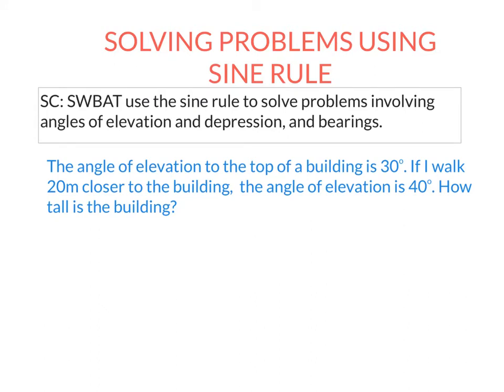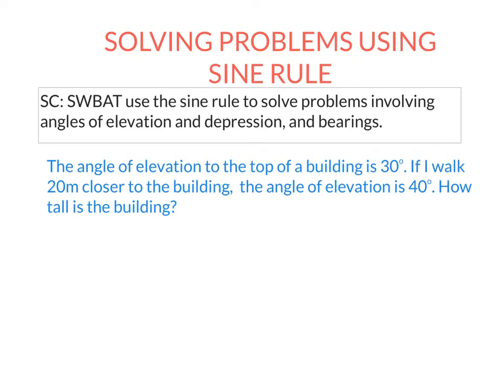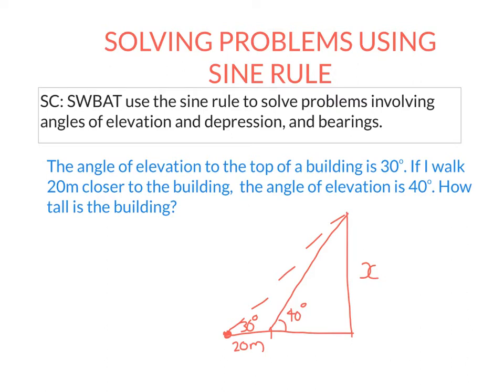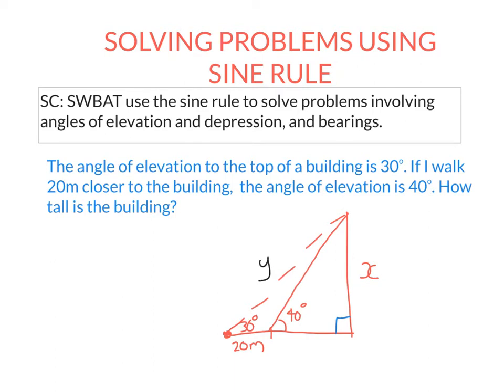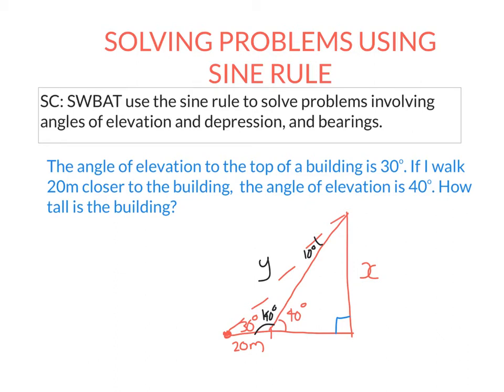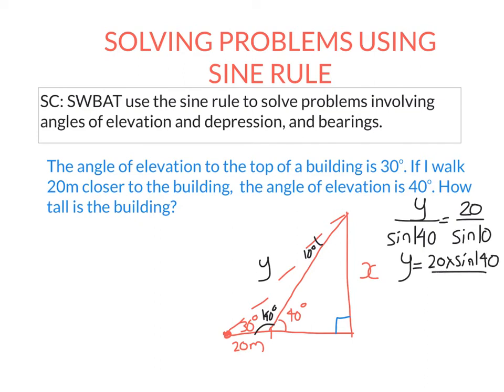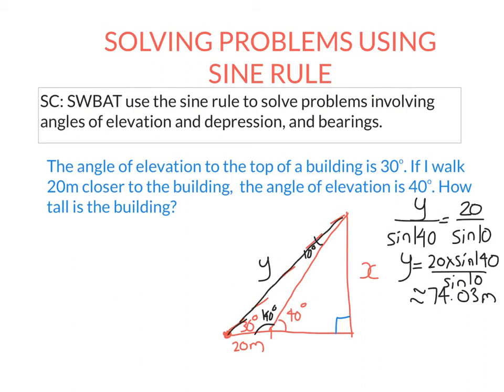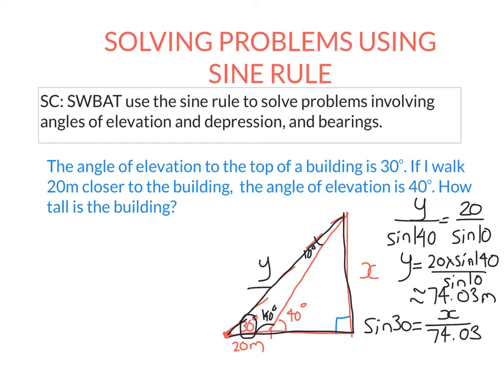MM Sine Rule and Problem Solving